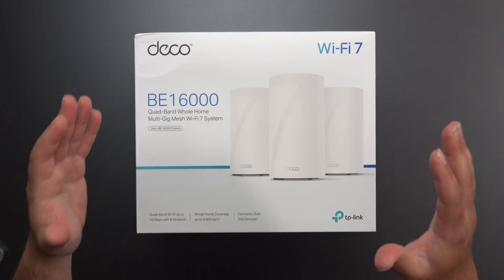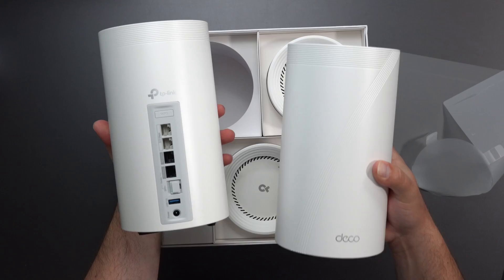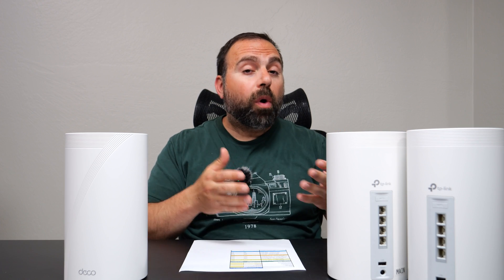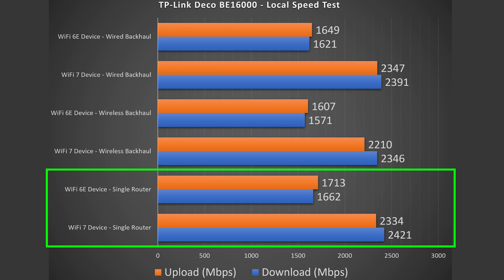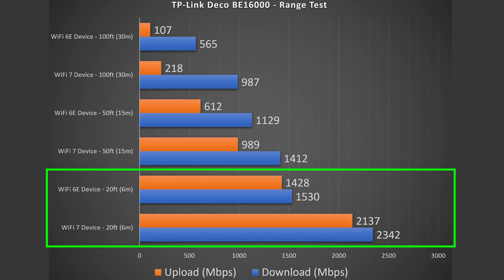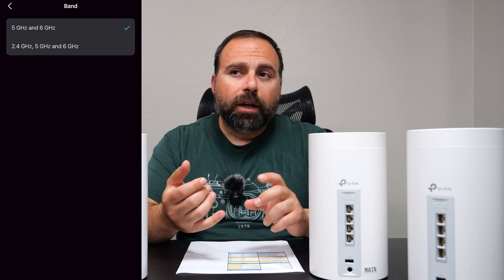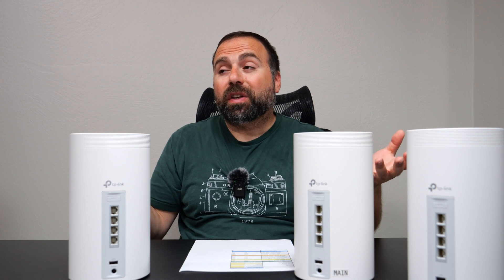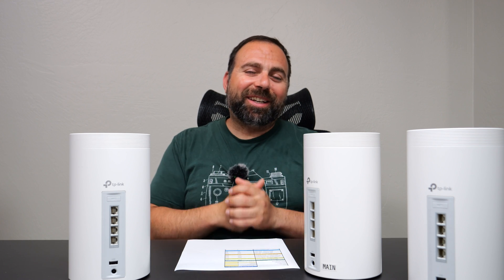Unlocking Faster WiFi: TP Link Deco BE16000 Review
Check out this unboxing and review of the TP Link Deco BE16000, a powerful Mesh WiFi 7 system. We'll also do a speed test and range test to show you how fast this router really is! If you're in the market for a new router, you won't want to miss this video.

Timeline
00:00:00 - TP-Link Deco BE16000 Specs
00:01:10 - TP-Link Deco BE16000 Unboxing
00:02:51 - TP-Link Deco BE16000 Testing Environment
00:03:20 - TP-Link Deco BE16000 Internet Speed Test
00:04:07 - TP-Link Deco BE16000 Local Speed Test
00:06:12 - TP-Link Deco BE16000 Range Test
00:07:04 - Deco App
00:09:29 - TP-Link Deco BE16000 Review